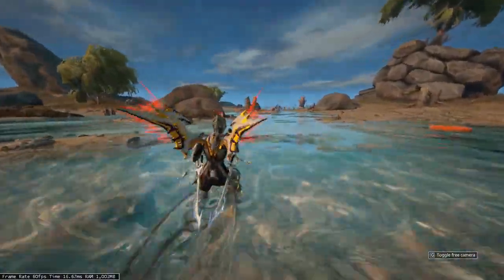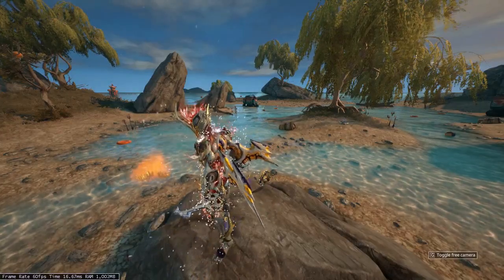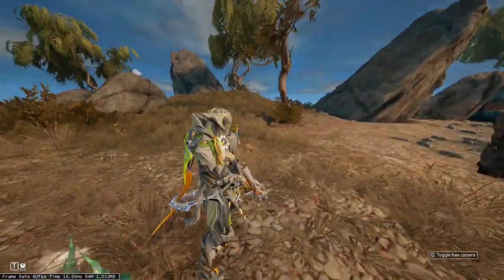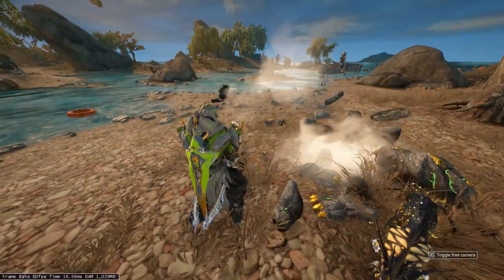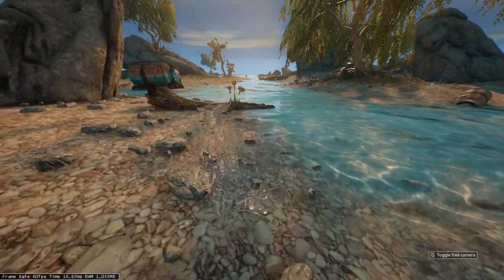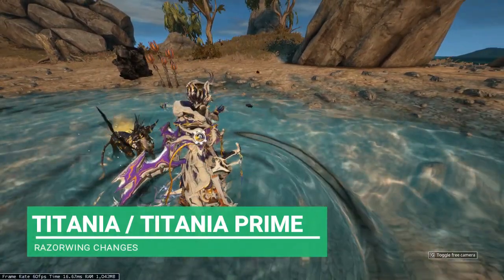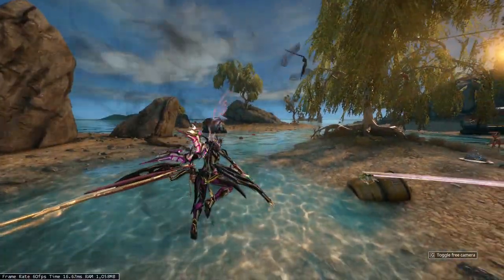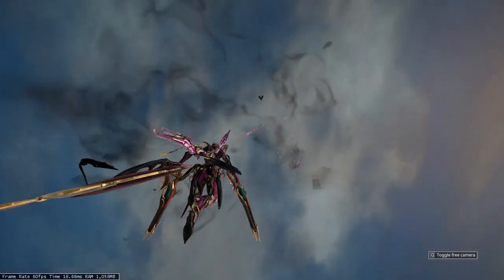Ability Difference in Prime Vs Non Prime Warframe | PART - 3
Another video upon abilities difference (visually) in Prime warframe. with latest titania prime in game, i collected some more primes and showed the difference in their abilities in this video. if this was fun, please like share and subscribe if you want :)